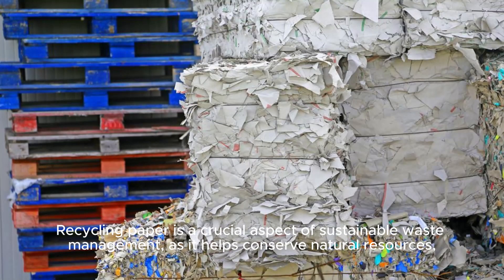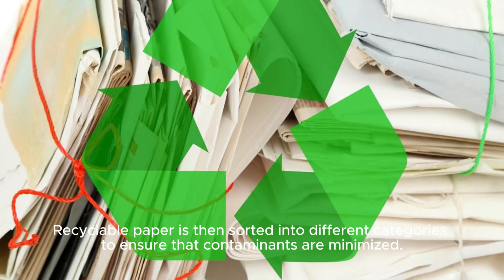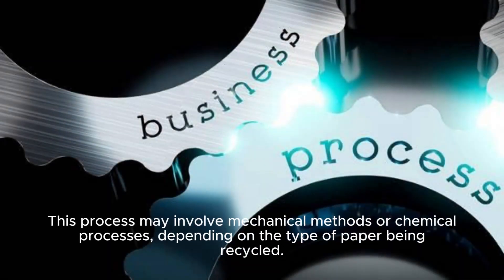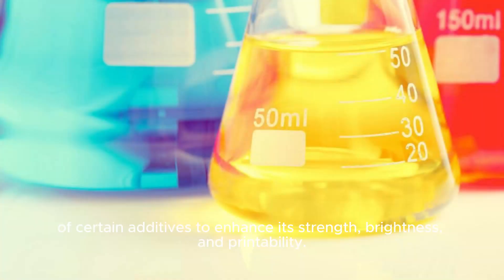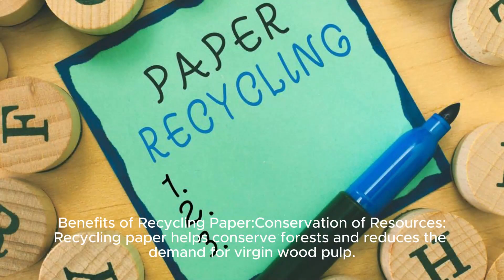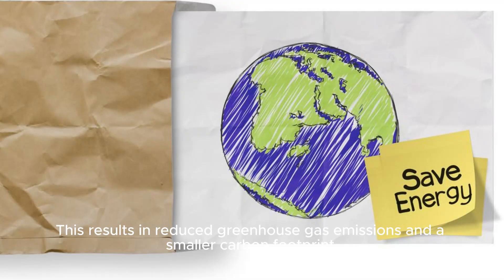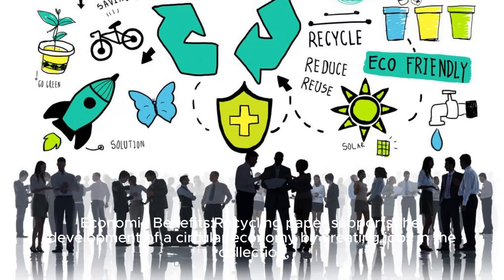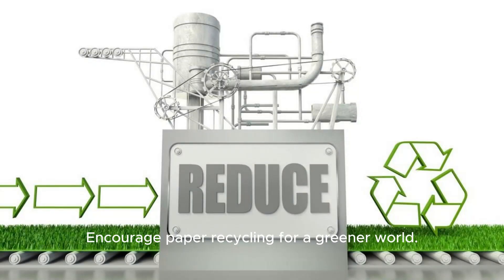Paper Recycling for a Greener Tomorrow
Join the movement! Embrace paper recycling as a simple yet impactful way to contribute to environmental sustainability. Boost awareness and participation in community programs for a greener and more resource-conscious future.